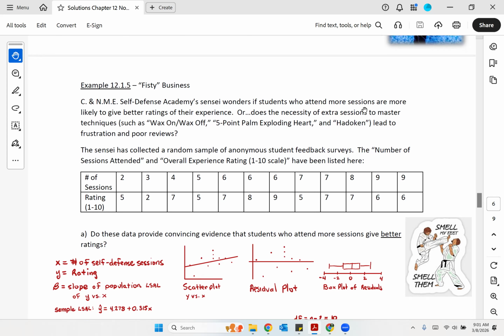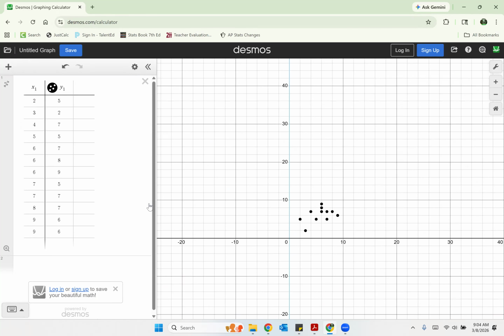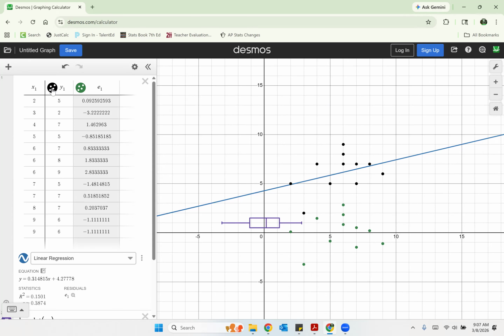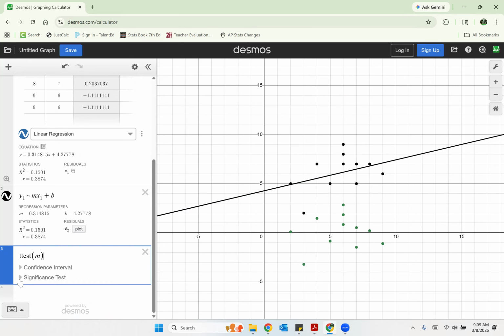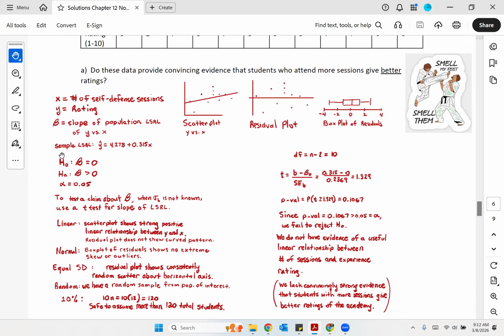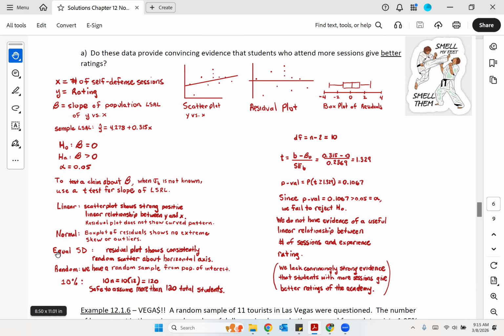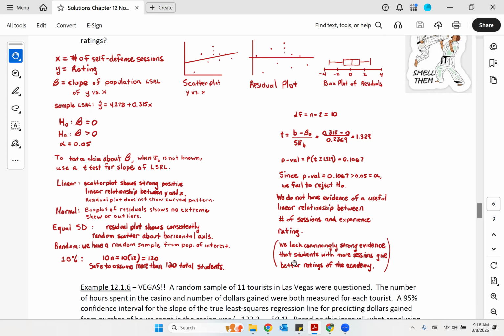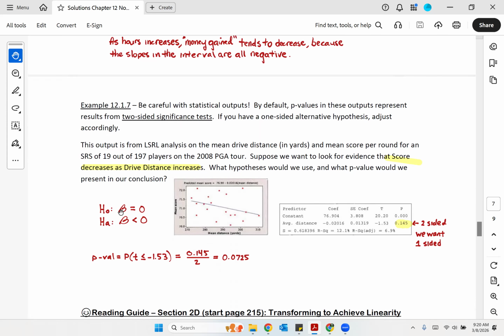AP Statistics - Hays - Example 12.1.5 - 12.1.7 - Inference Writeups for Regression Slope